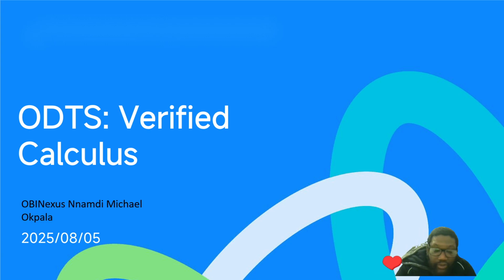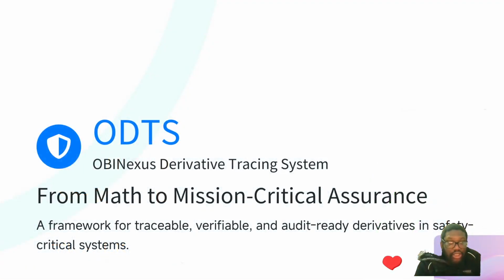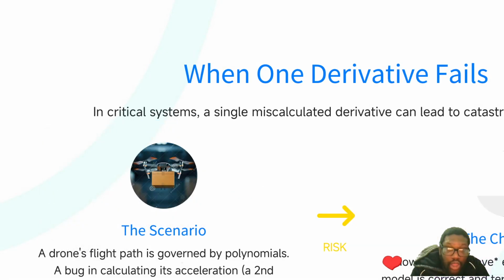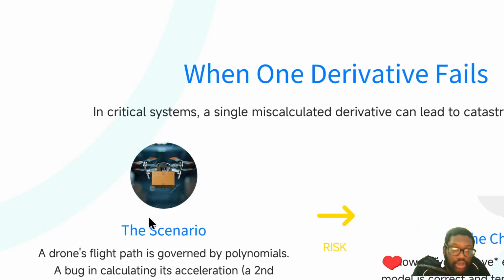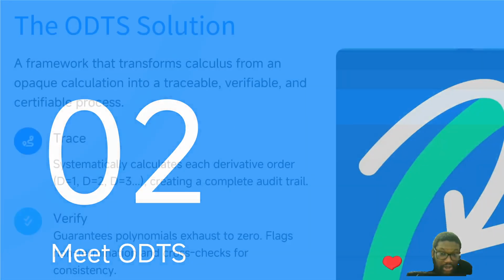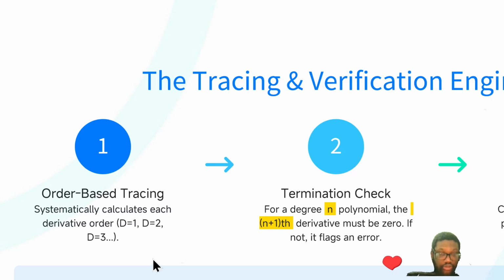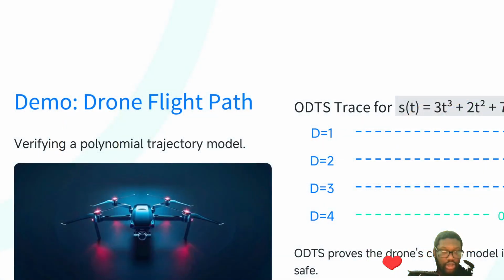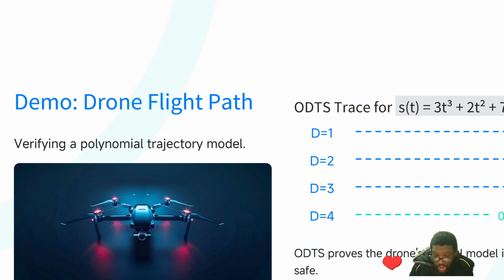OBINexus ODTS Live Demo & Mathematical Proofs - PART 2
In this follow-up, I show ODTS in action with real code examples and mathematical verification.

📊 What We Cover:
• Live drone flight path verification
• Multivariable optimization with gradient/Hessian analysis
• Deterministic replay for certification
• GitHub code walkthrough

Timestamps:
0:00 - Introduction
1:30 - Drone Flight Path Verification
4:00 - Multivariable Optimization Demo
6:30 - Deterministic Replay Explained
8:00 - GitHub Code Walkthrough
10:00 - Q&A